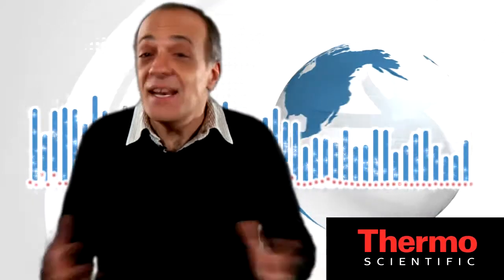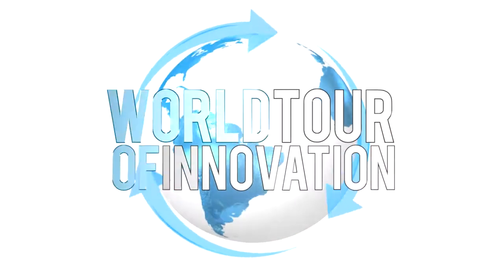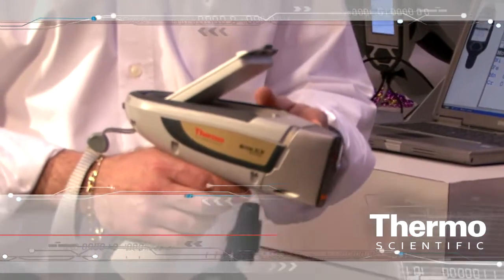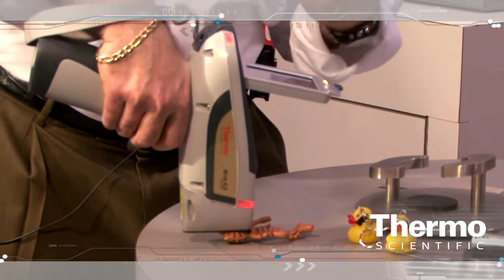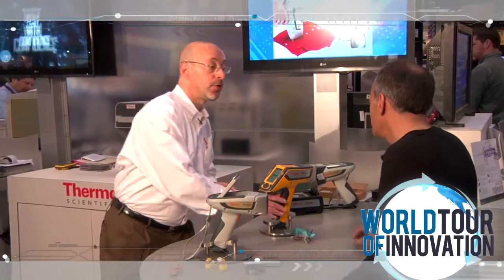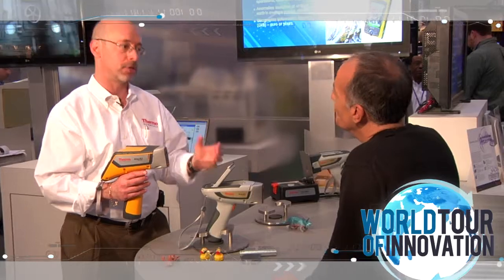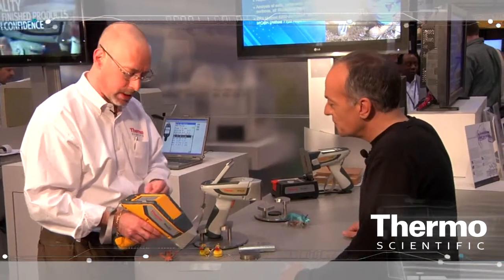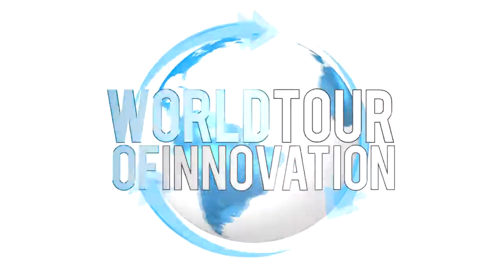Elemental Analysis with Handheld XRF | Thermo Scientific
The following was filmed live at Pittcon 2010 in Orlando, FL. 2010 marks Pittcon's 61st year of presenting the analytical and life science communities with a first look at the "latest and greatest" scientific innovations, novel applications and improved techniques from leaders across the globe.

Jon Shein of Thermo Scientific demonstrates how Niton handheld XRF analyzers give instant feedback in the field for elemental analysis, including portable xrf analyzers to analyze toys and consumer goods for lead and other heavy metals and identification of grades of steel.